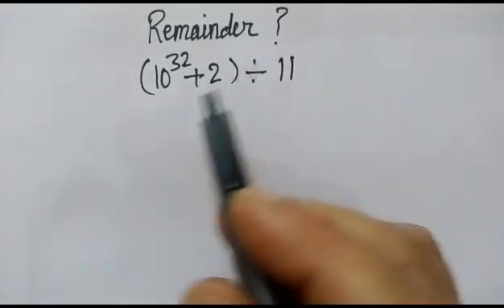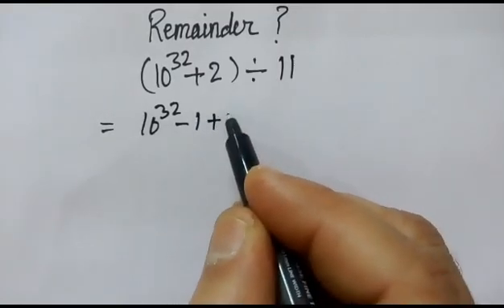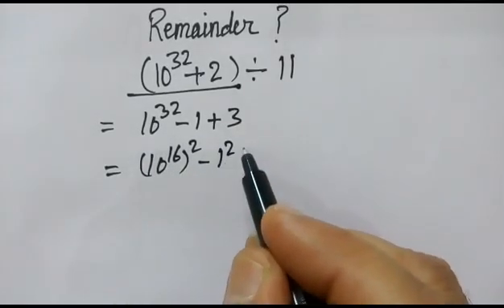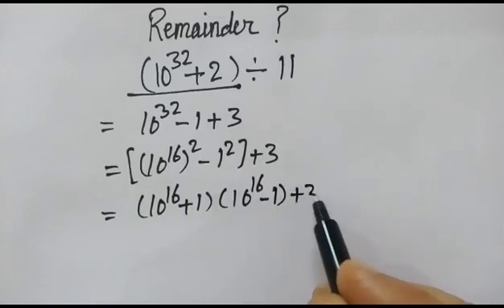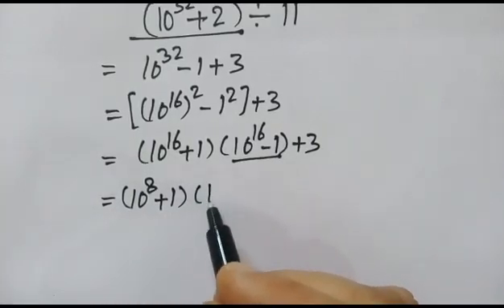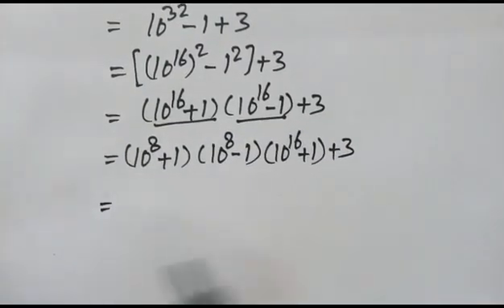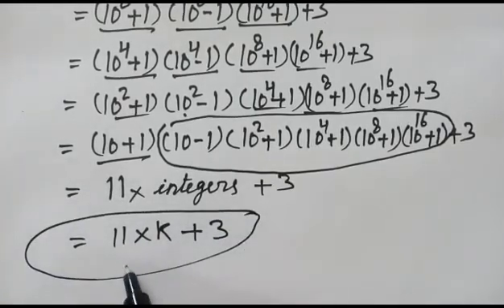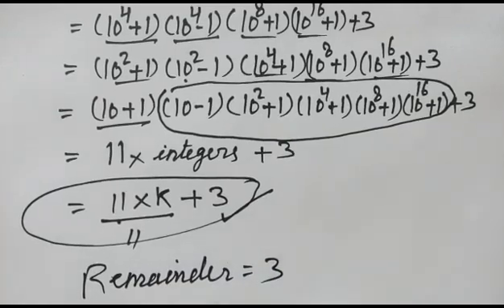How to find remainder :